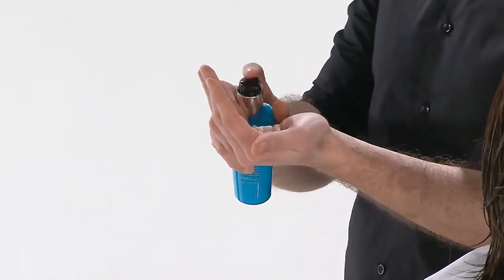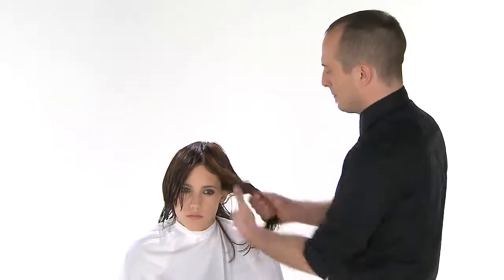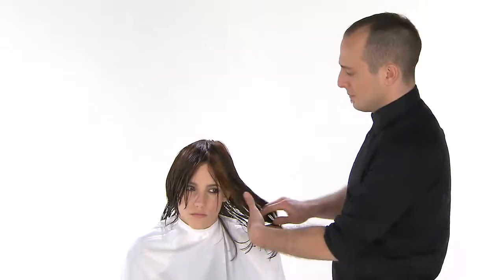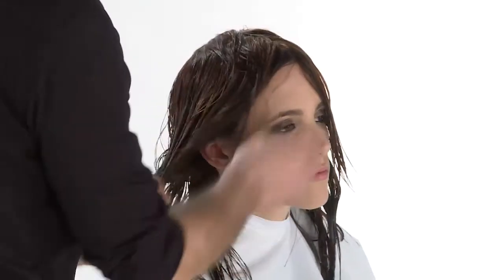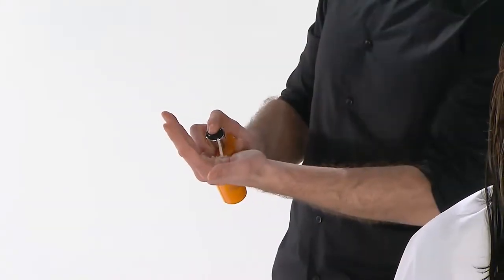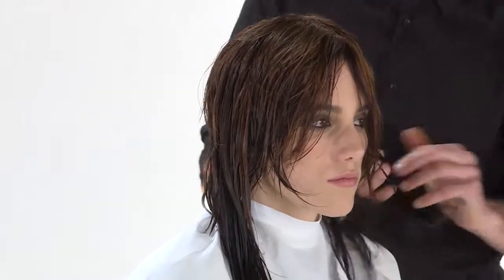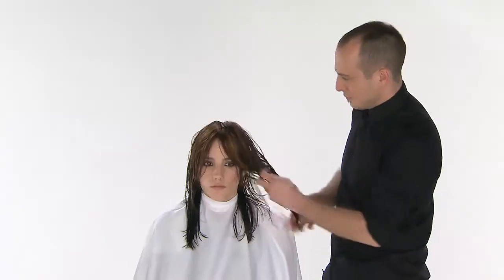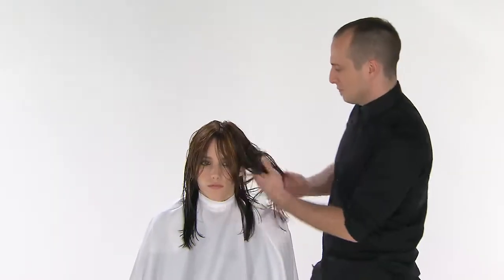hair cutting technique from z.one concept New Minimal collection